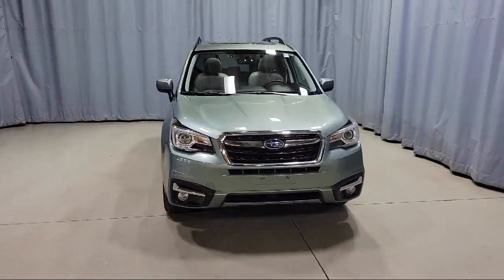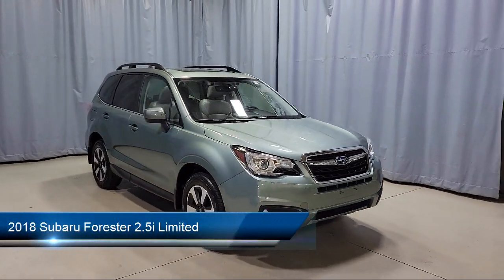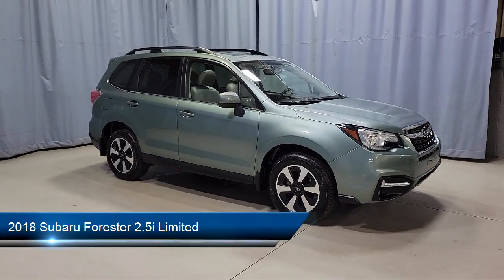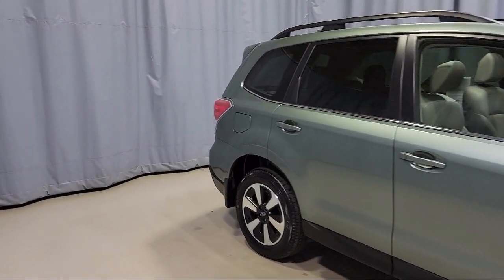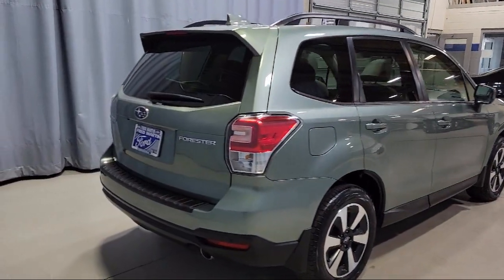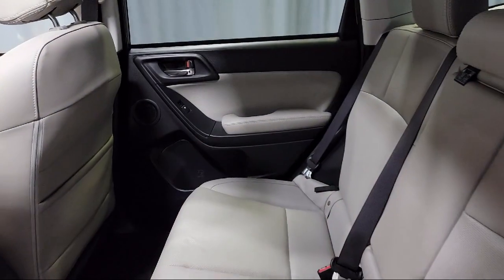2018 Subaru Forester 2.5i Limited Sport Utility Youngstown New Castle Kent Warren Boardman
2018 Subaru Forester 2.5i Limited Sport Utility Stock Number: F18878A Vin:JF2SJARCXJH578913.